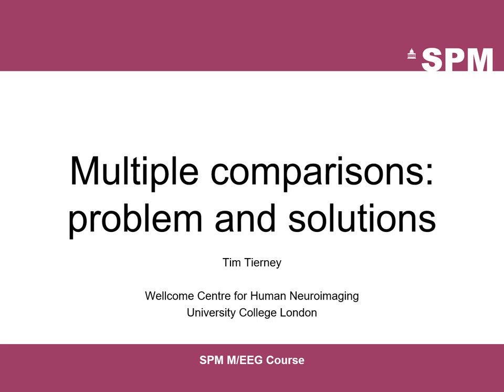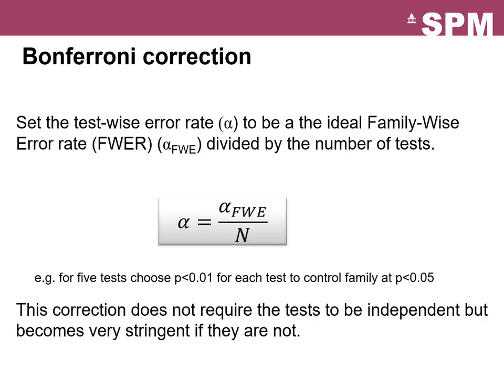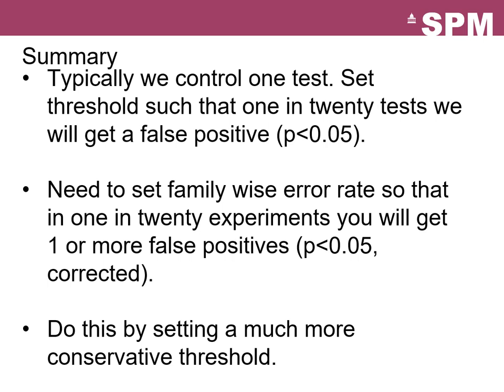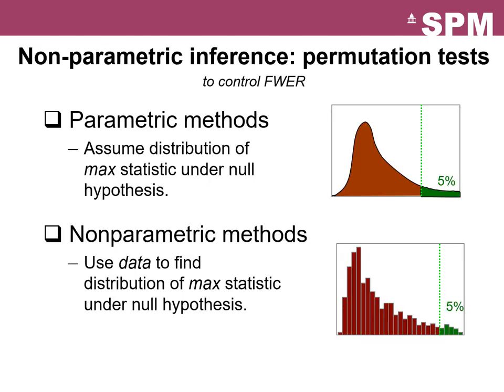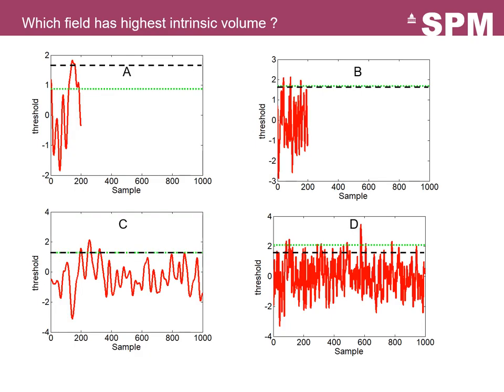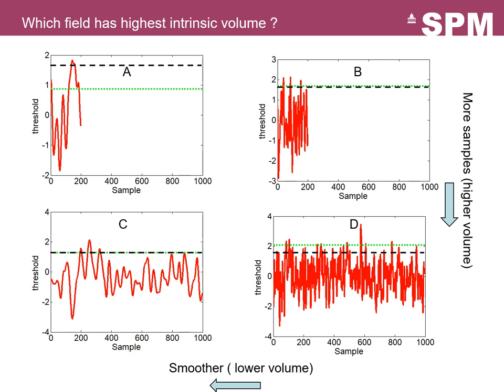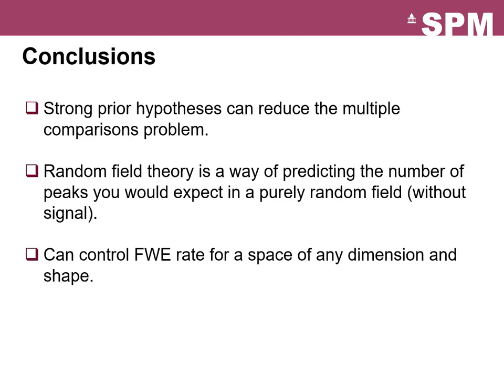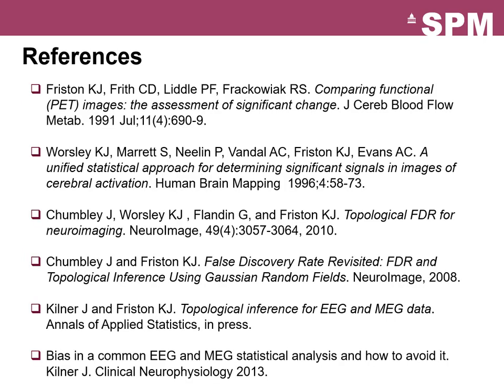Multiple Comparisons - Problems & Solutions | Dr Tim Tierney | SPM for EEG and MEG